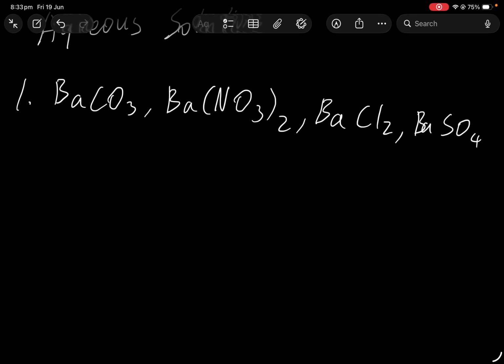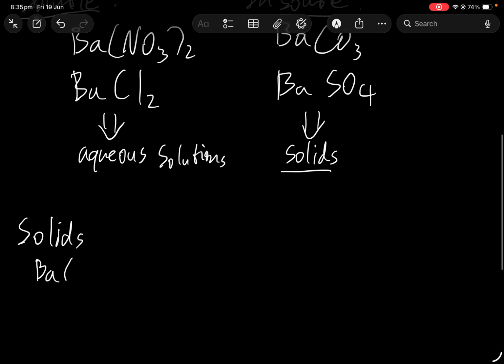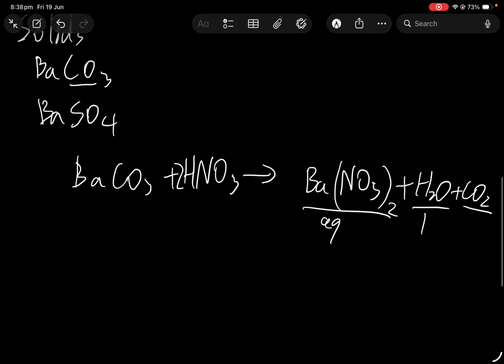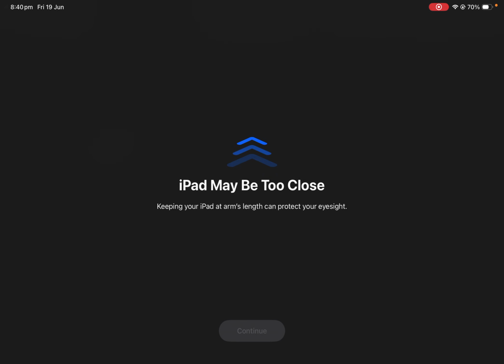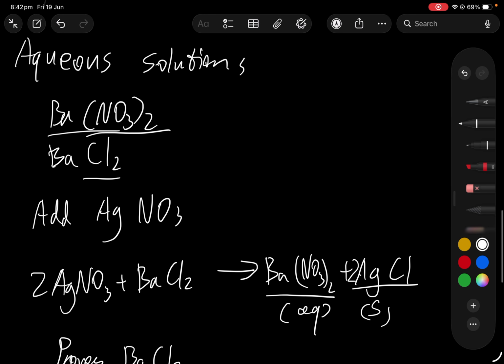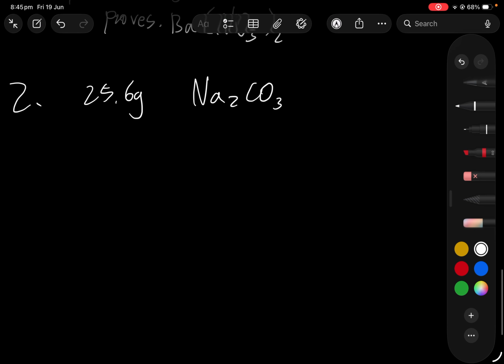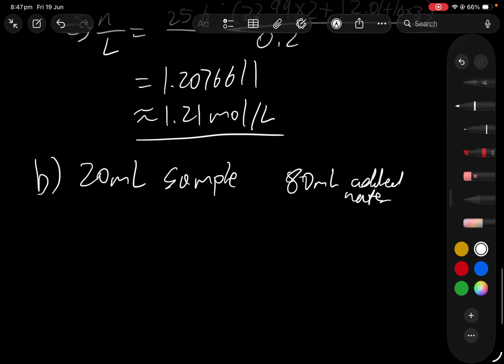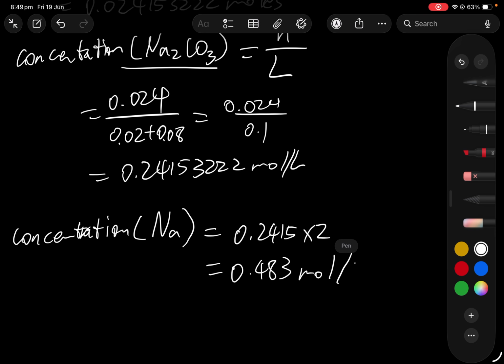Day 30 Chem Yr11 Aqueous Solutions